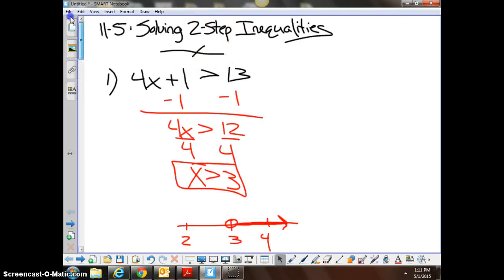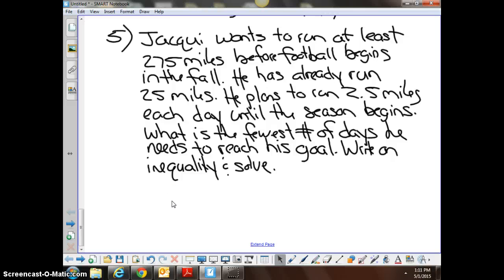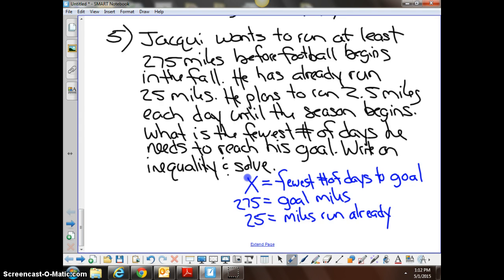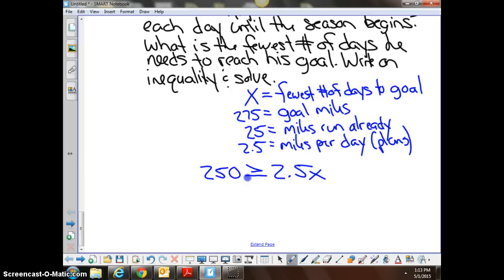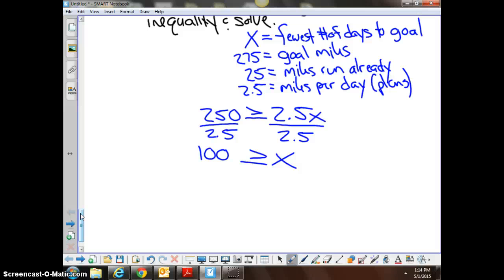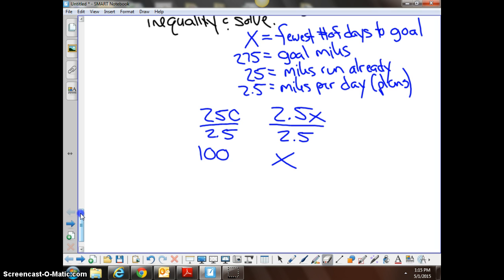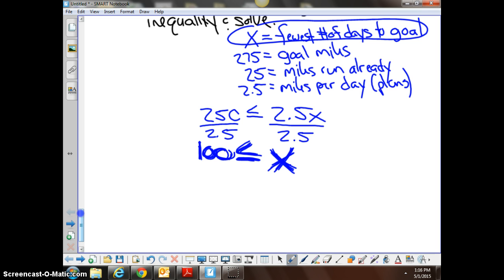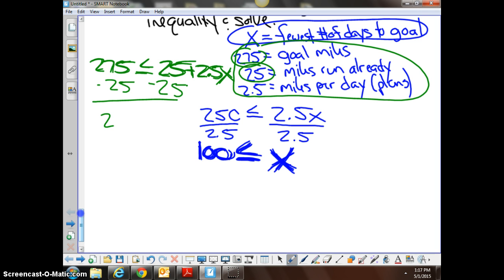11-5 Solving 2-Step Inequalities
11-5 Solving 2-Step Inequalities